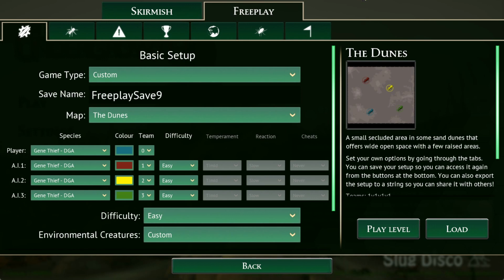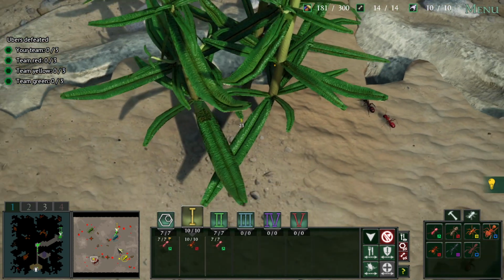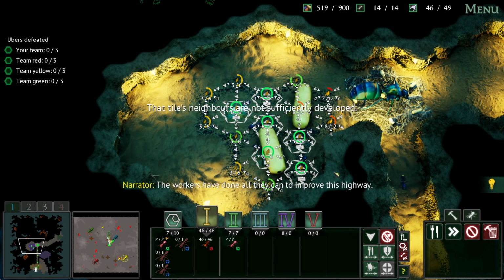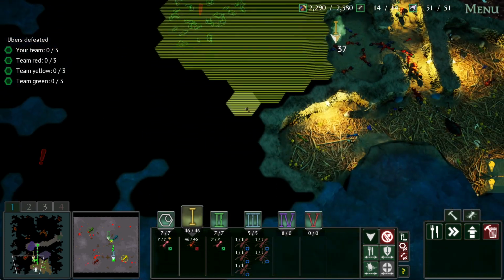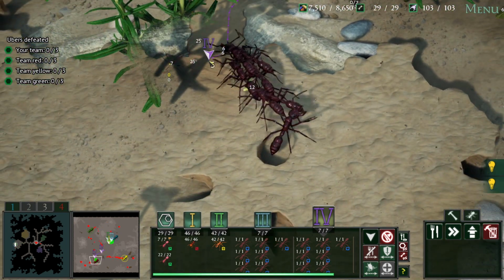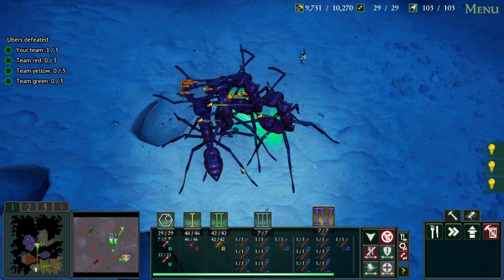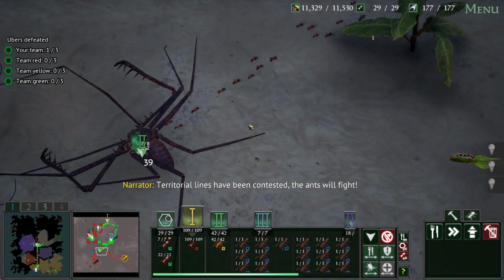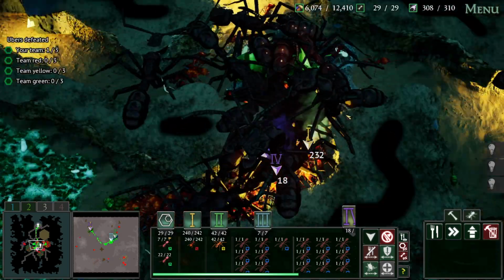DGA Plays: Empires of the Undergrowth - Along Came a Whip Spider...(More Bullet Ants in Freeplay)